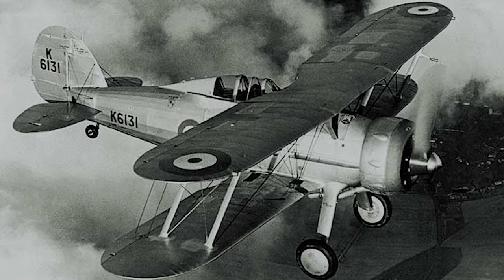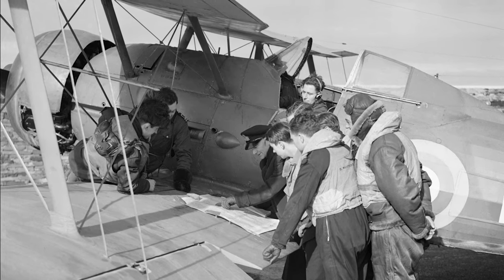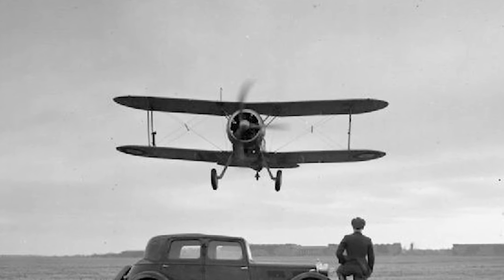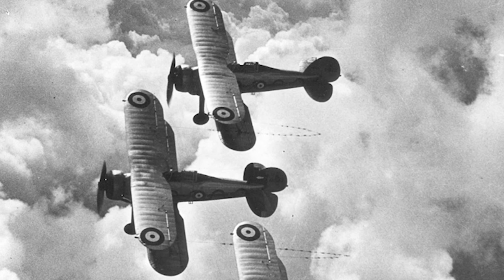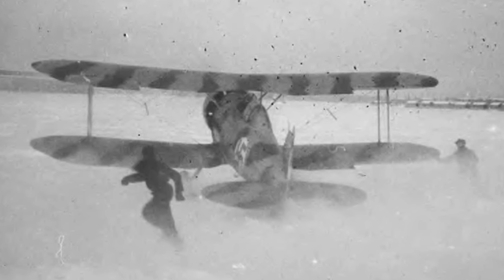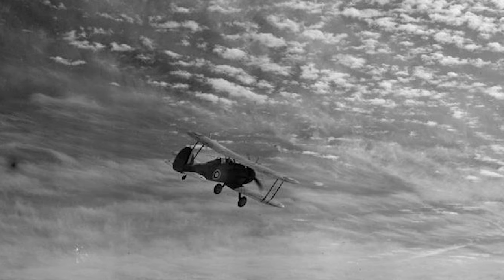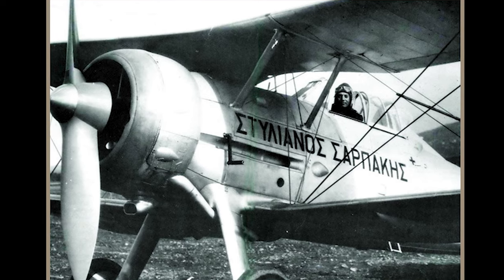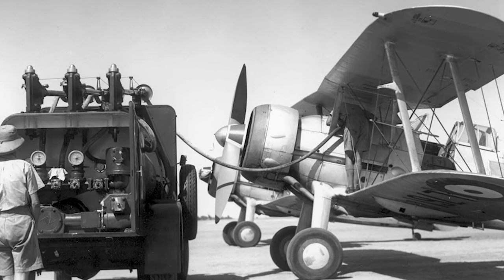A Short History: The Gloster Gladiator's Legacy - From RAF Biplane to WWII Icon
Dive into the extraordinary tale of the Gloster Gladiator, a pivotal figure in aviation history, as we explore its groundbreaking design, intense battle history, and enduring legacy.

This comprehensive journey through the Gladiator's life begins with its innovative development in the 1930s, showcasing the transition from traditional biplanes to advanced monoplanes.

Witness the Gladiator's valor across diverse battlegrounds - from the frigid Norwegian skies and the fierce Finnish Winter War to the harsh deserts of North Africa and Malta's besieged skies. Discover the unique variants like the Mk I, Mk II, and the legendary Sea Gladiator, each holding its own in the face of adversity.

Concluding with a reflection on its impact and legacy, this video is a tribute to the Gladiator's role in shaping modern aerial combat.